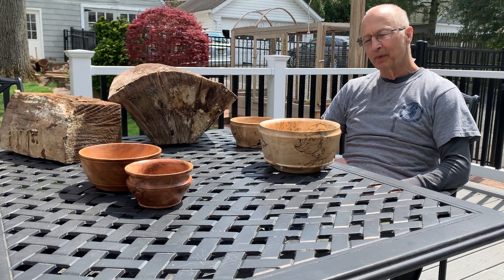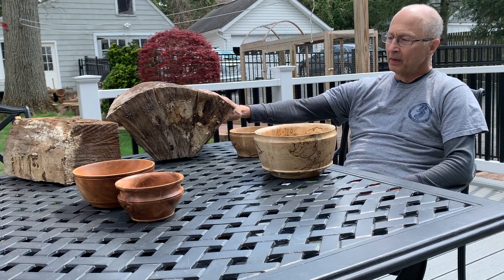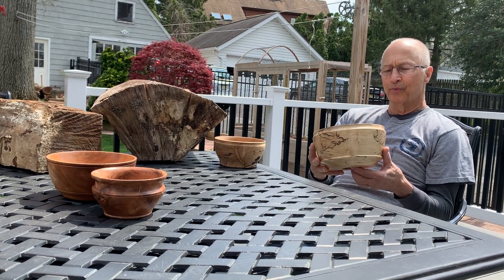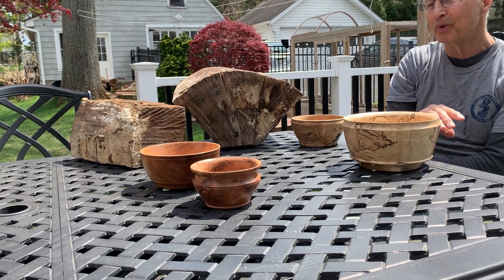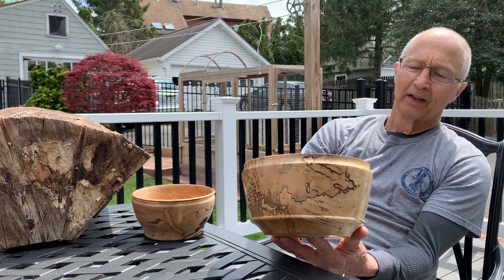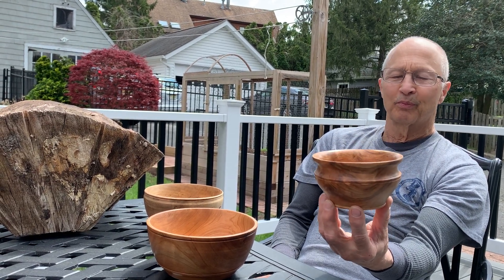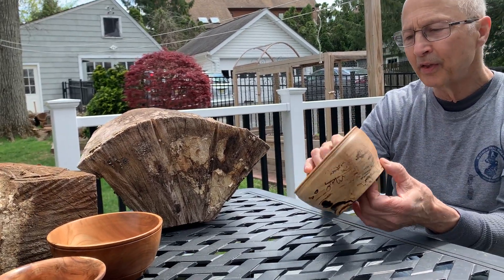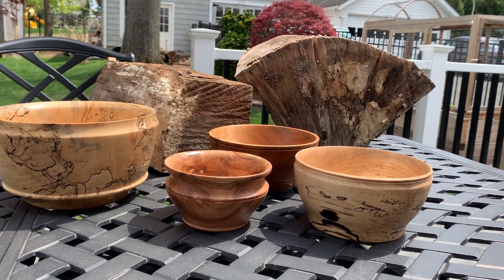Wooden Bowls from The Wood Pile by Guarino Furniture Designs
Completing wooden bowls turned green 6 months ago.